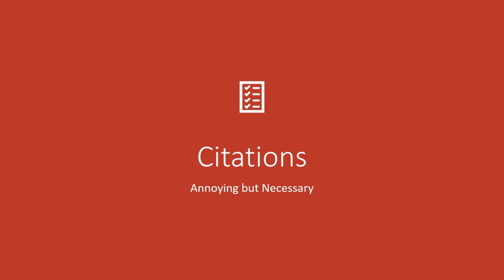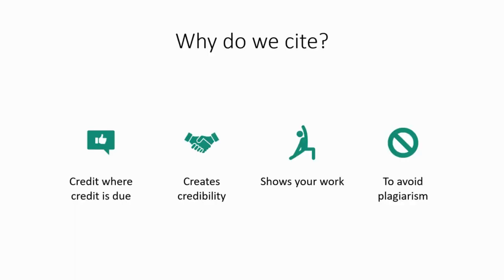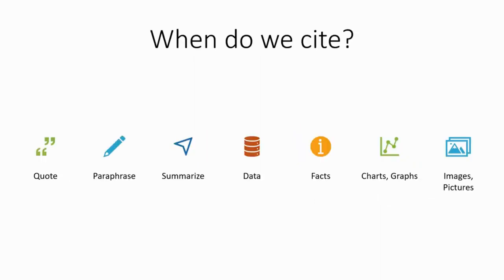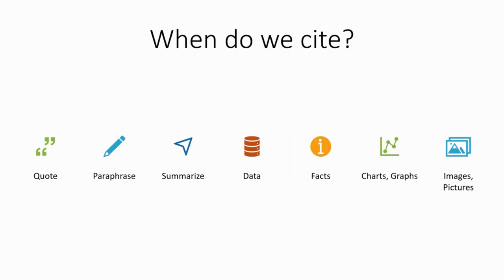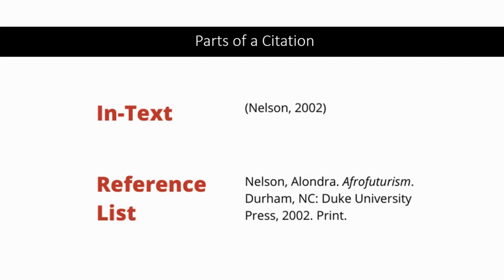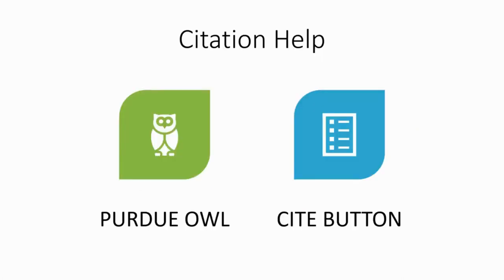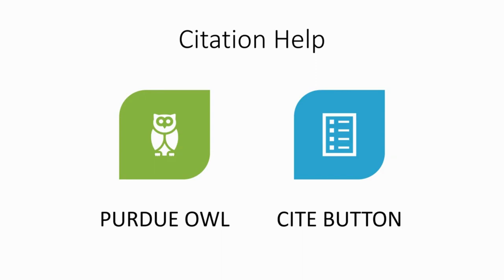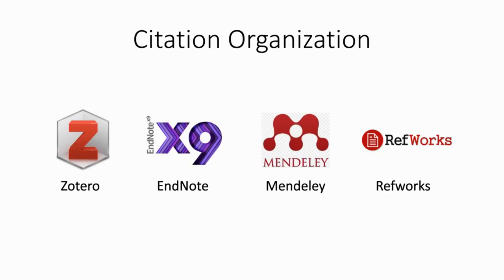Citations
00:00 -- Introduction
00:14 -- What are Citations?
00:31 -- When do we cite?
01:50 -- Parts of a citation?
02:23 -- Citation Styles
02:45 -- Citation Help
03:22 -- Citation Organization
04:00 -- Conclusion